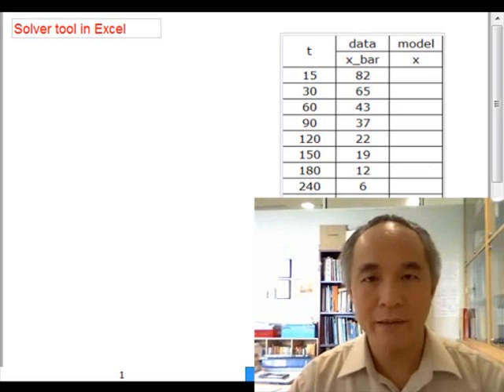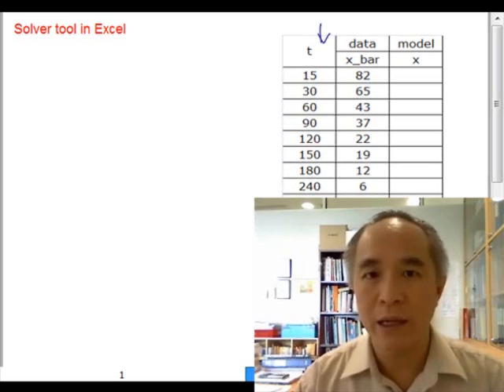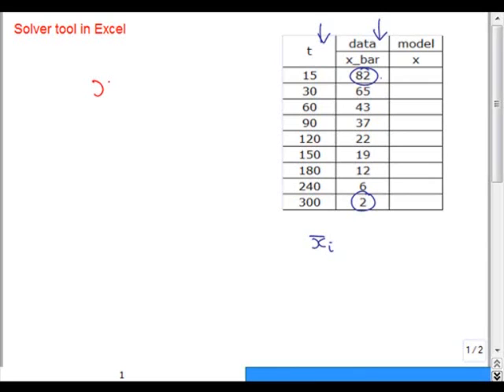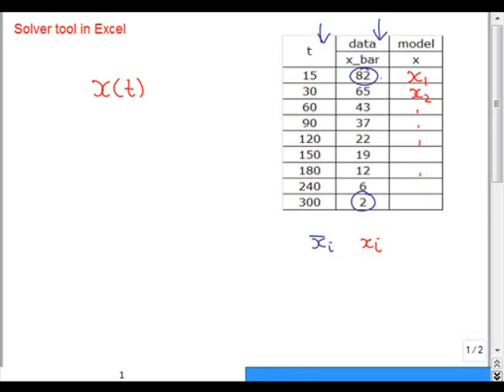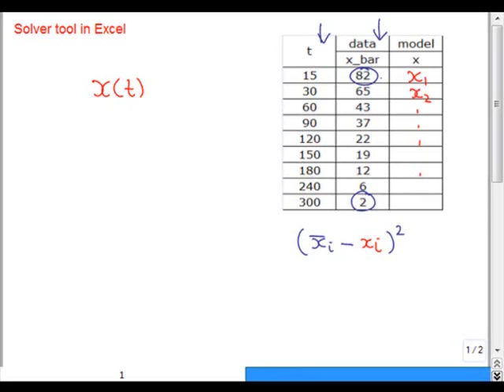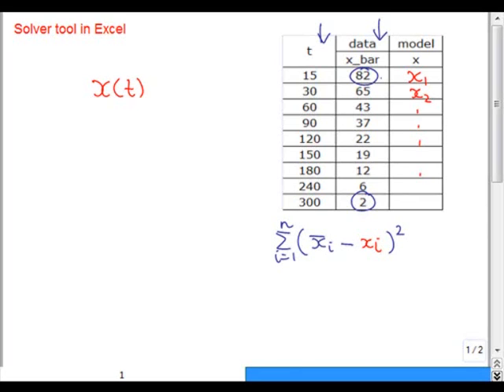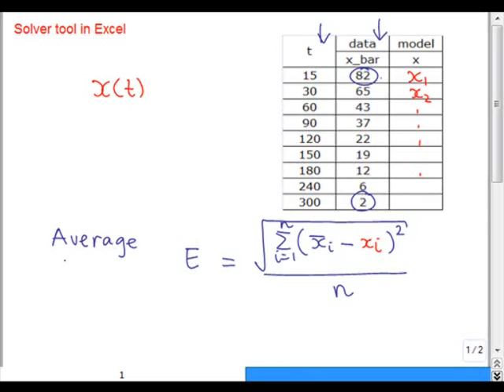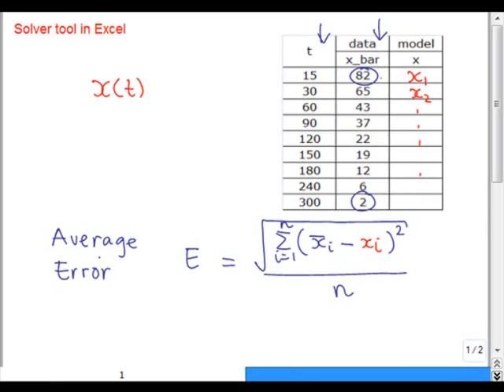Mathematical Modelling Skills (Part 3)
One way to find the best values of parameters in a model is to minimize the errors between data points and model values.  This video explains the idea of defining an average error. Produced by Ang Keng Cheng.